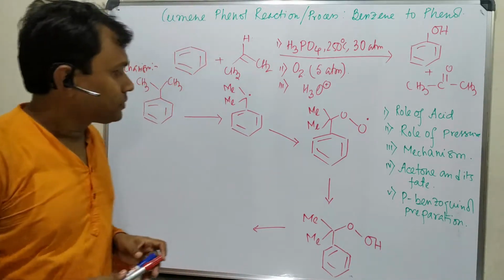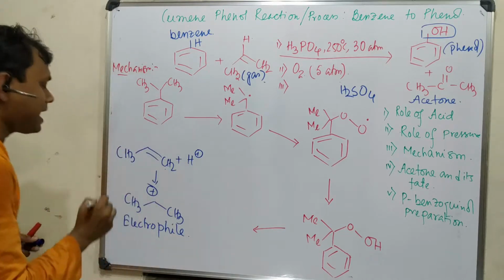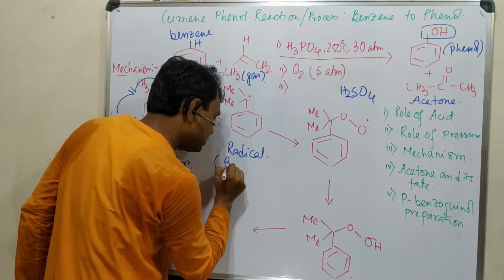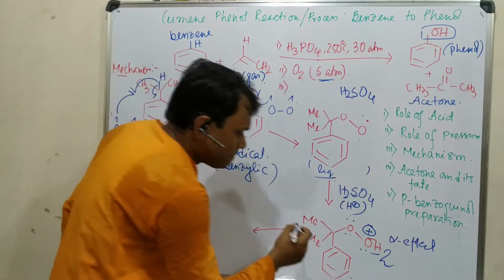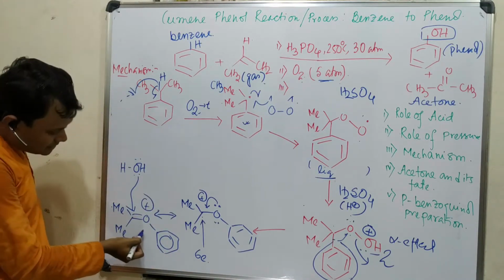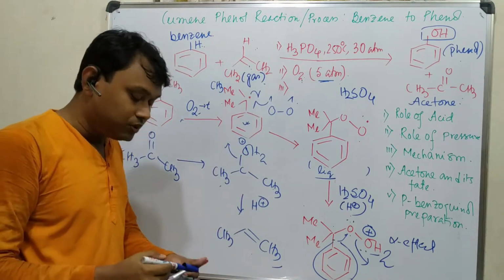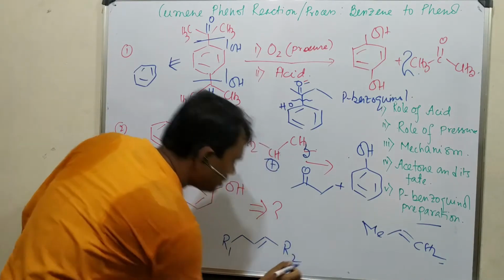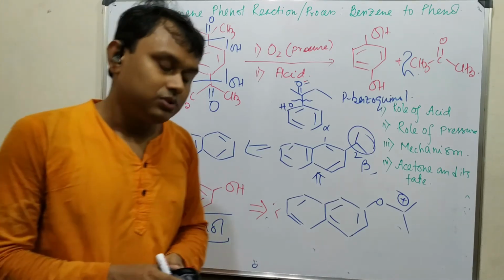Cumene Phenol Process or Hock Process: Basic Concept and Mechanism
In this video lecture, I have explained the preparation of phenol from benzene through Cumene Phenol Process or Hock Process. In short, Cumene or isopropyl benzene is prepared from benzene and triplet oxygen. Subsequently, the oxidation was was carried out using oxygen which results in hydroperoxide formation. The final product was obtained through the Cumene Phenol rearrangement which proceeds through migration of aryl group from carbon to the oxygen atom. In the last part of this video, I have discussed the preparation of 1,4-benzoquinol or p-benzoquinol and 2-naphthol using a similar concept. Previously, I have uploaded a video about the Dow process for phenol preparation from chlorobenzene. I request you to go through that video. The link is provided below.

For "Cumene Phenol Process or Hock Process: Basic Concept and Mechanism" please click on the link "

For "Cis-Decalin Vs. Trans-Decalin: A stability comparison with mechanism and application as H2 storage." please click on the link "